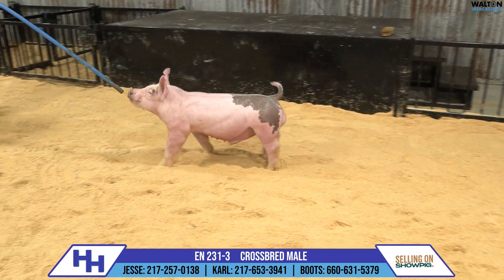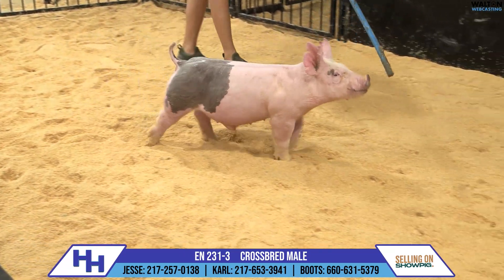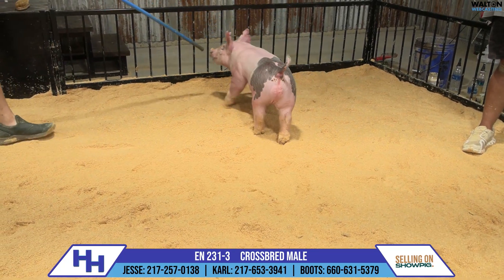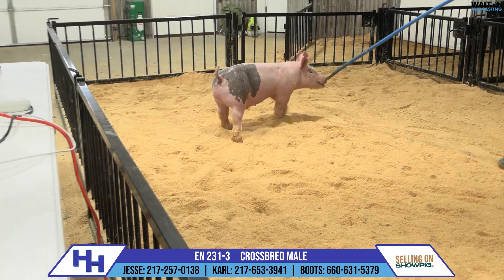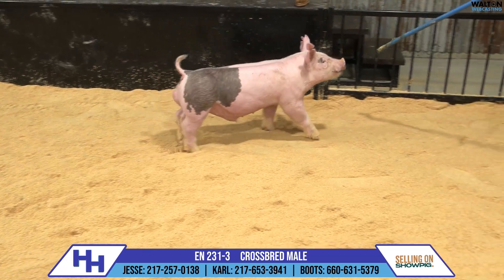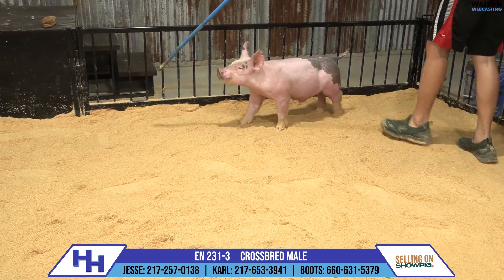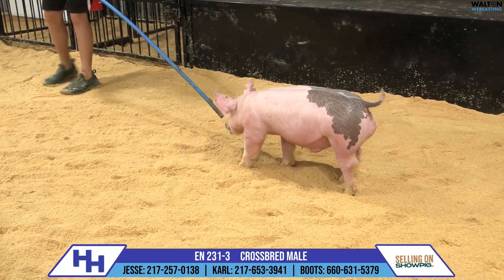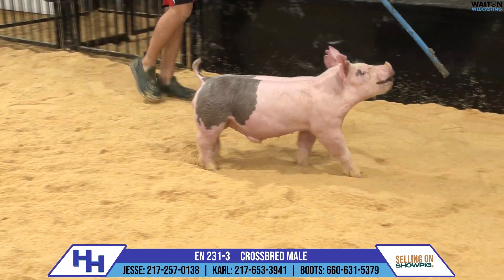EN 231-3 - Heimer Hampshires